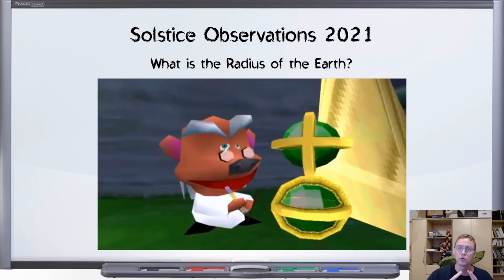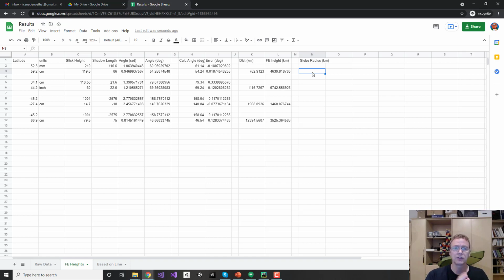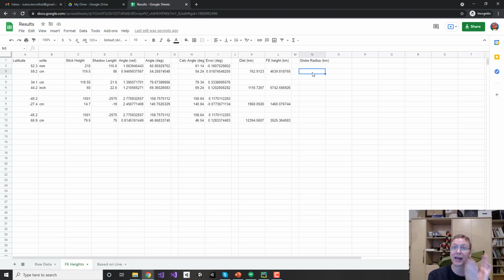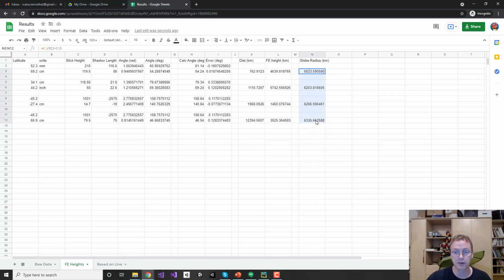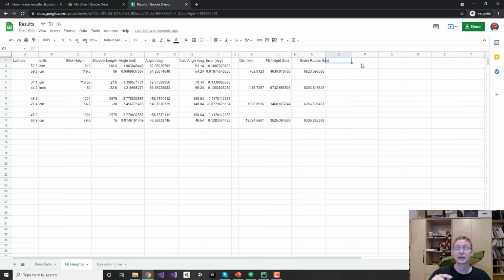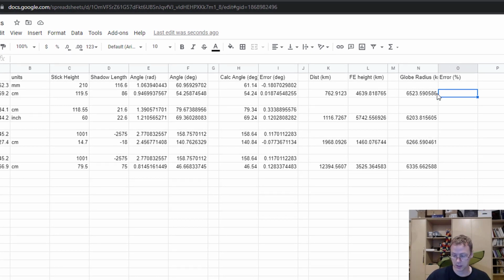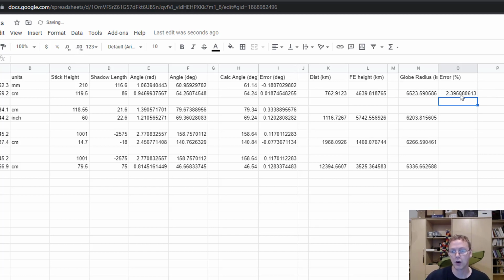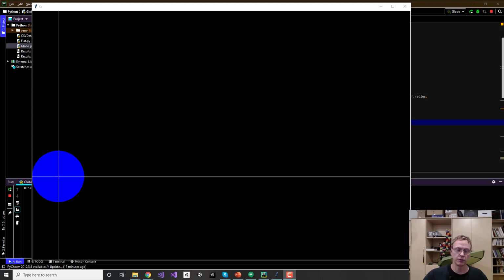Solstice Observations - Radius of the Earth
Using our observations, let's measure the curvature of the Earth and see if it's really round or not. While we're at it, let's calculate the radius of the Earth.

Jump Ahead:
0:38 Calculating the Radius from the Data
4:41 Visualizing the Data
10:24 The Data LOOKS Like it's a Globe - Even if You Think it Isn't one.

Observations Contributed By:
Wonderwall
ion
JES
Fritz
Ziploc
Nick & Friends
SW12
rhkgl
Jayden, Stetson & Steven Meyer
Tom
Jon LeVitre
David Penny